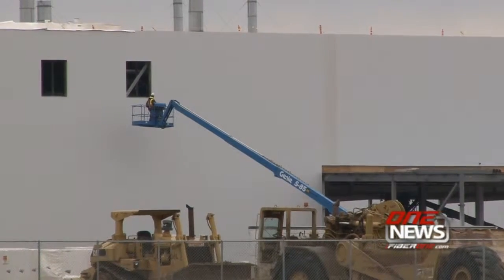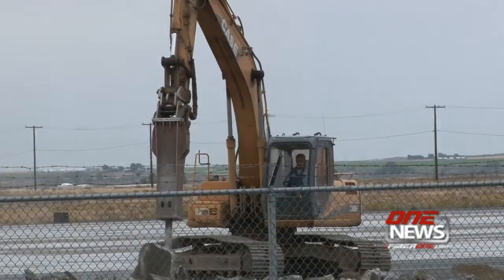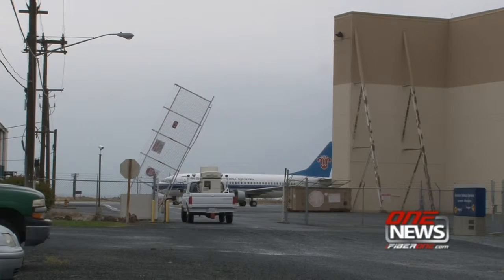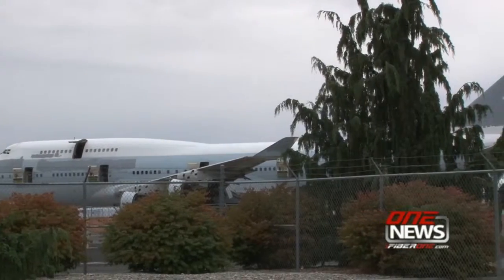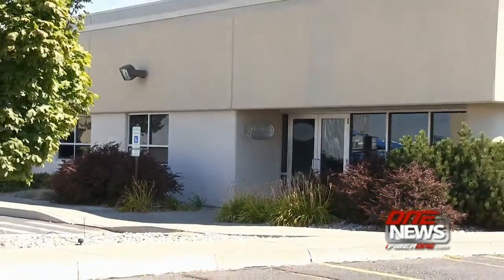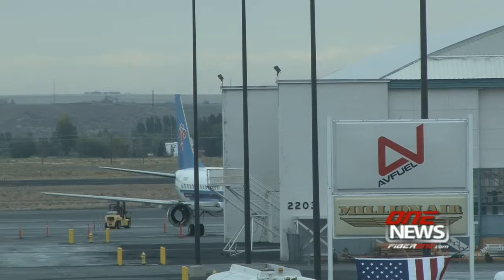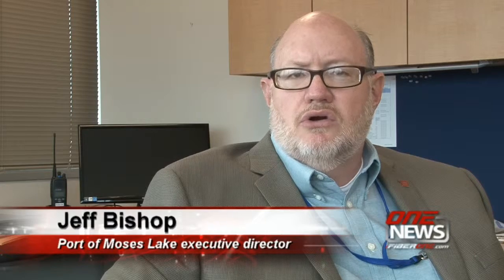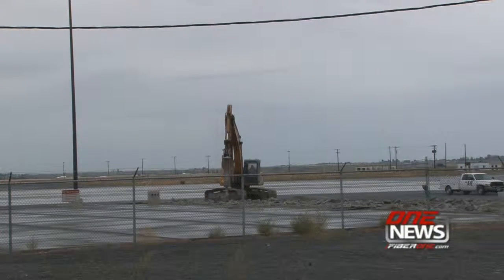iFIBER ONE News (9/25/14) Spotlight